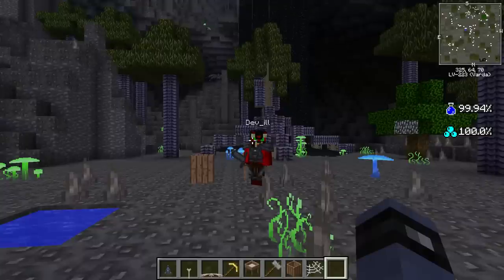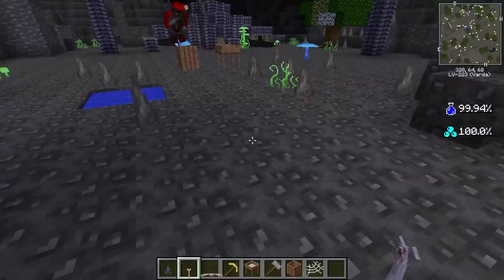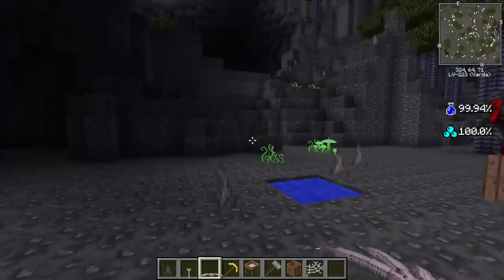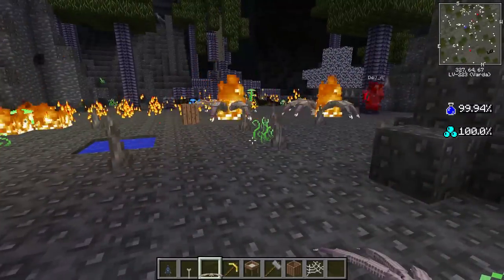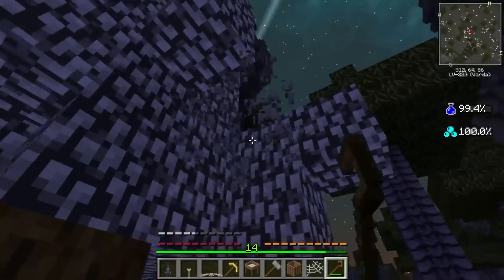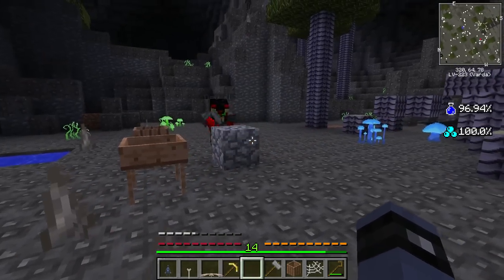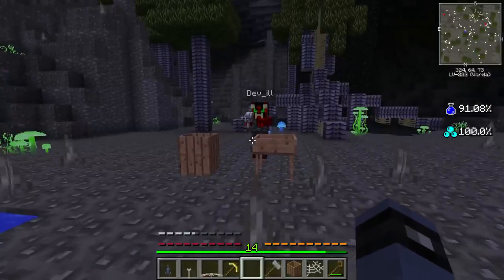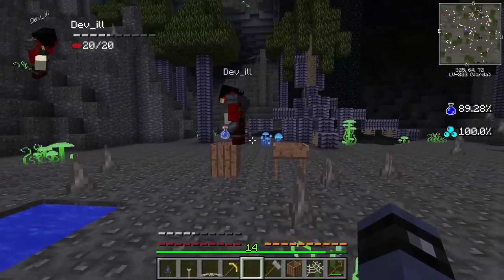AVP Prometheus Rising Gameplay Tutorial #2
In this second tutorial of Aliens vs Predator: Prometheus Rising, my son and I show some monsters and combat as well as describe how to use the sieve and barrel.